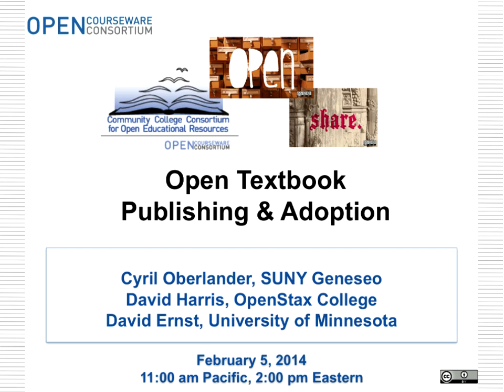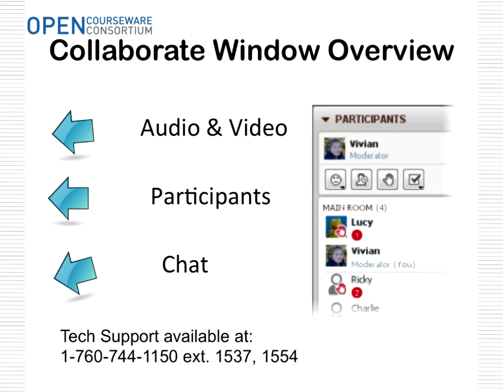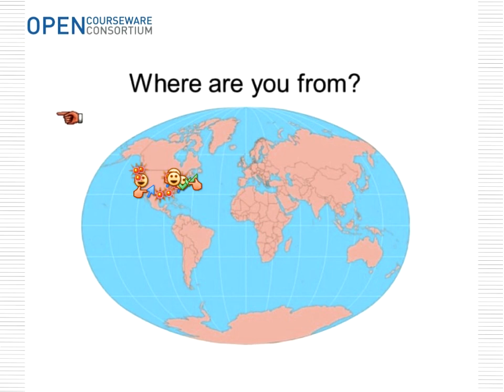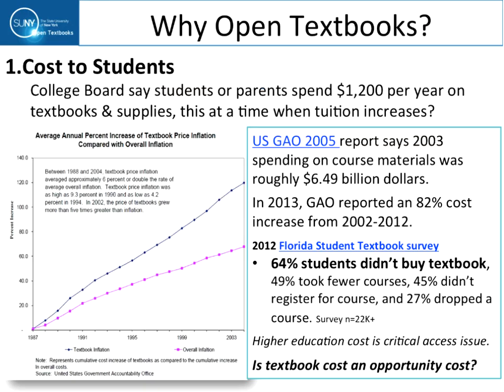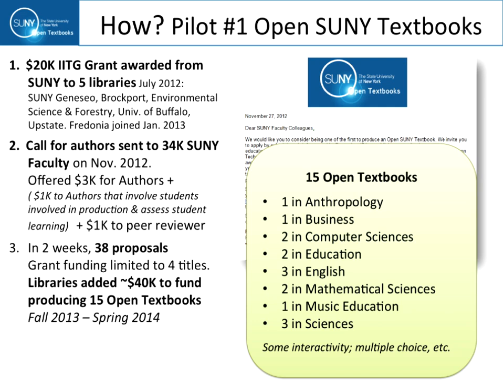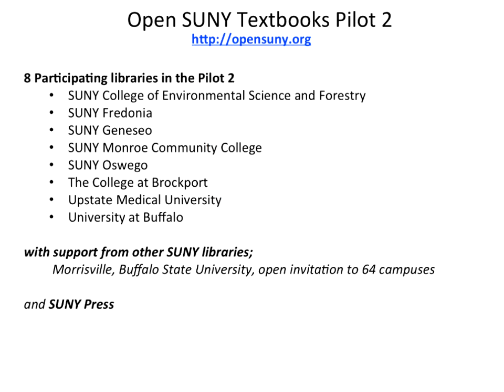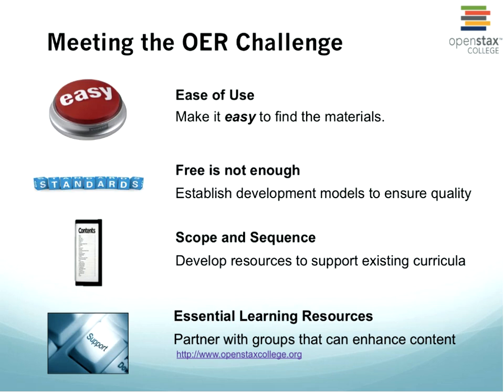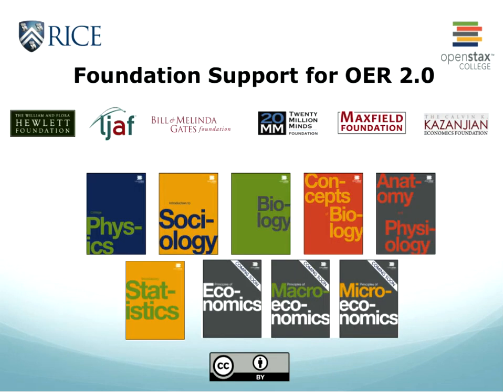Open Textbook Publishing and Adoption: OpenStax College, Open SUNY, Open Academics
Recent research conducted by the OER Research Hub indicates that nearly 60% of community college faculty choose OER and open textbooks based on the reputation of the institution  or recommendations from trusted colleagues. Join us on Wed, February 5, at 11:00 am (PT), 2:00 pm (ET) to hear about three high-quality open textbook publishing initiatives, one through the State University of New York (SUNY), another through OpenStax College at Rice University, and finally one at the University of Minnesota.  Our featured speakers will share their experiences with publishing open textbooks for use by both faculty and students and share their open textbook adoption strategies.

SLIDES AVAILABLE NOW

Cyril Oberlander, Director of Library Services at SUNY Geneseo heads up the SUNY Open Textbook initiative which publishes high-quality, cost-effective course resources by engaging faculty as authors and peer-reviewers, and libraries as a publishing service and infrastructure. They have released three open textbooks this last fall in their planned series of fifteen open textbooks in various disciplines.
David Harris, Editor-in-chief OpenStax College at Rice University's Connexions project.  OpenStax College is a nonprofit organization committed to improving student access to quality learning materials. Their free textbooks are developed and peer-reviewed by educators to ensure they are readable, accurate, and meet the scope and sequence requirements of college courses.  Their first six books released over the last two years are focused on general education courses and are gaining adoptions.
David Ernst, Chief Information Officer, College of Education and Human Development, at University of Minnesota. Dr. Ernst spent the last two years identifying barriers to the adoption of open textbooks and finding ways to help institutions and faculty overcome those barriers. He created the Open Textbook Library in April, 2012, as a single source for faculty to find open textbooks.

Posted by Una Daly, Director of Community College Outreach